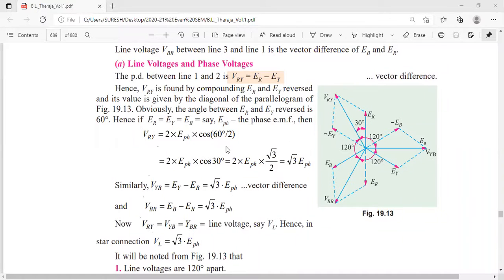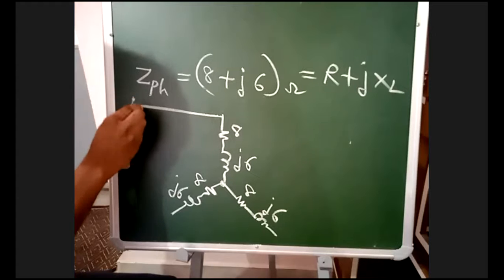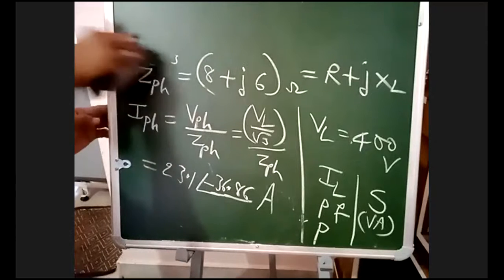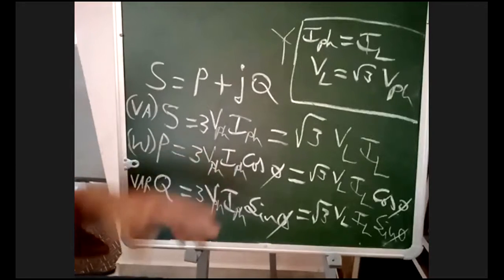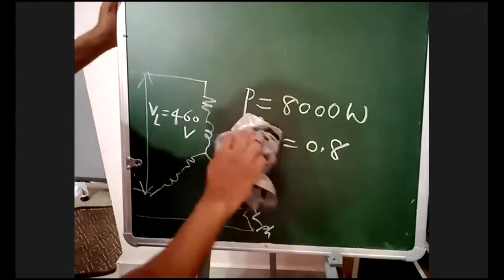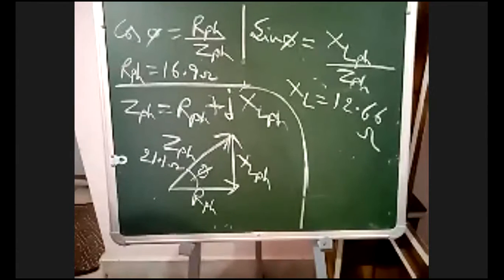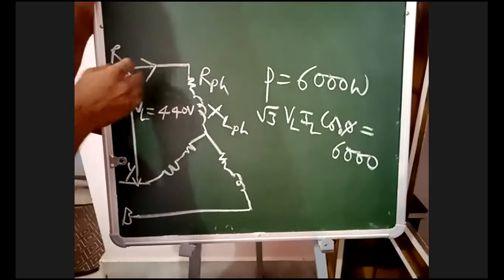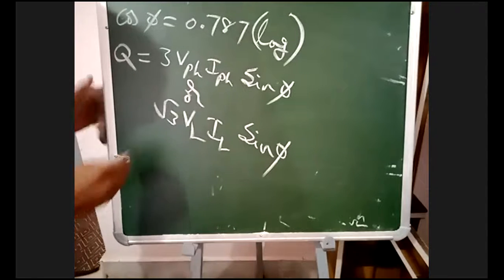05 06 2021 IOT Problems on star connected networks